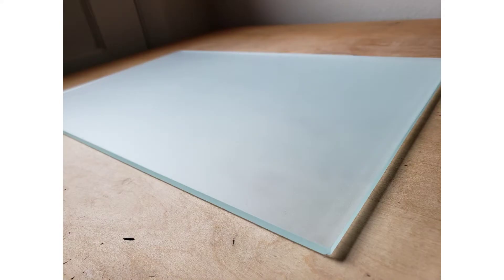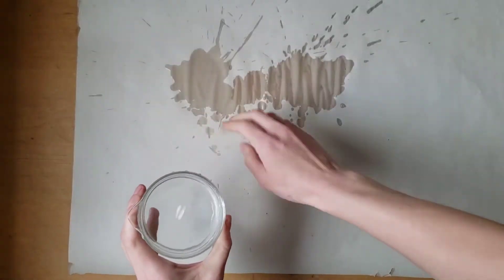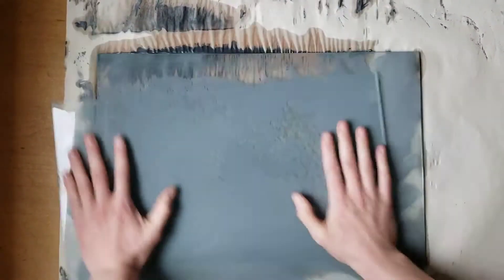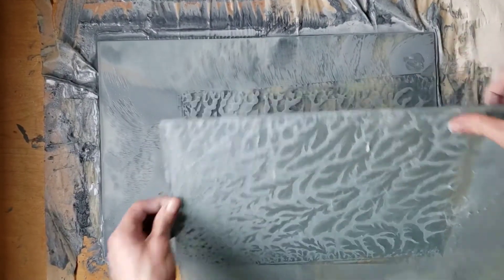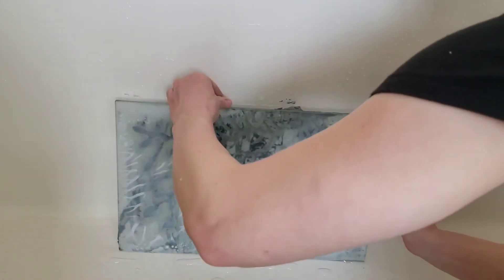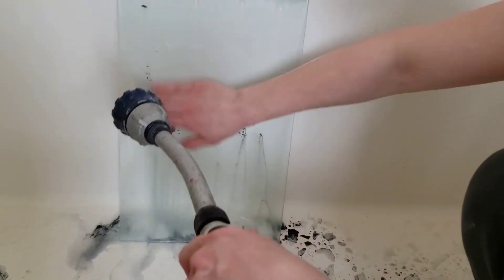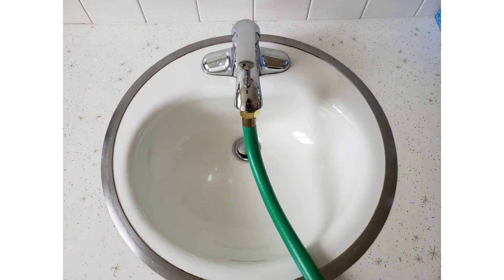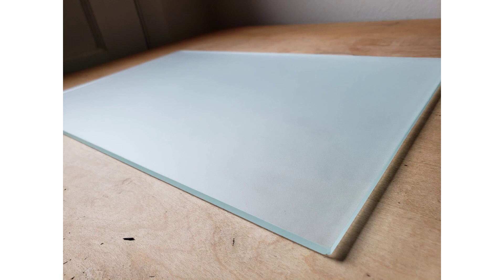Graining Glass for Photopolymer Exposure